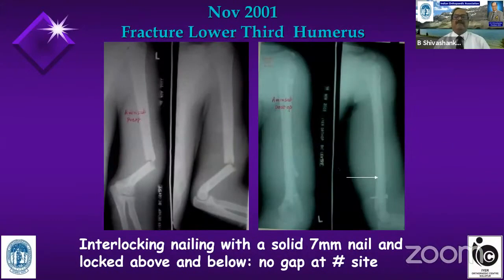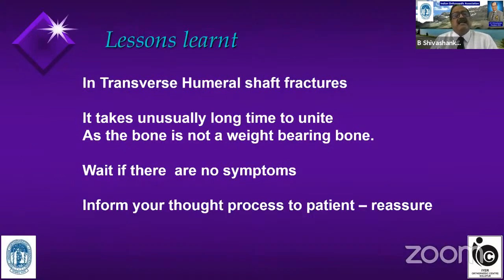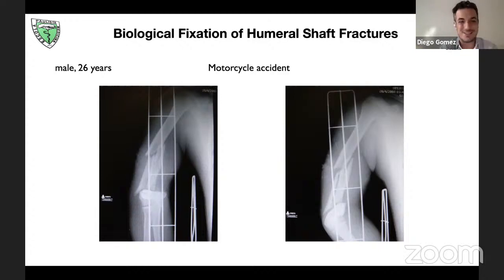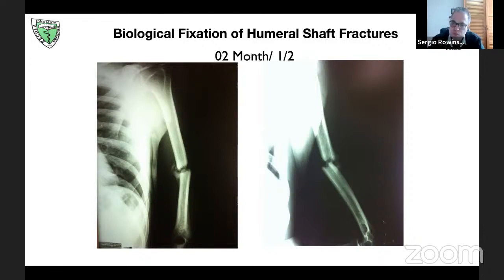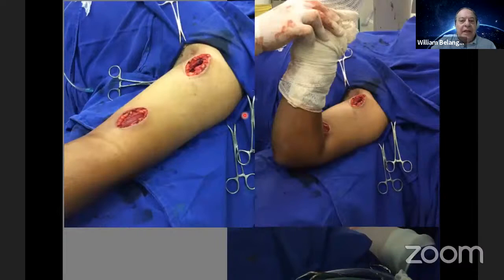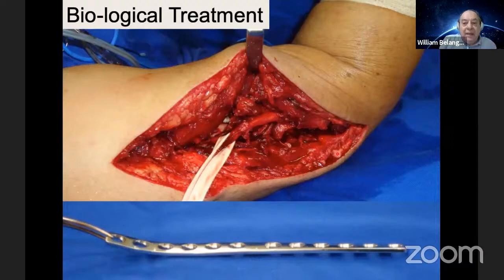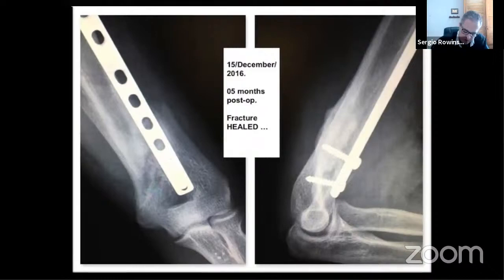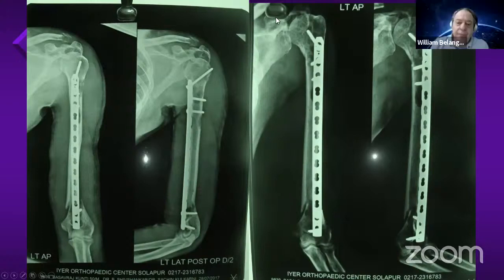SEVENTH SHOULDERPLANET & ORTHO TV webinar on BIOLOGICAL FIXATION OF HUMERUS SHAFT FRACTURES